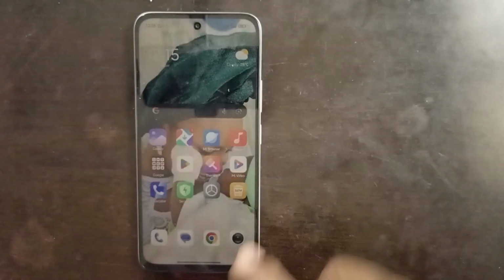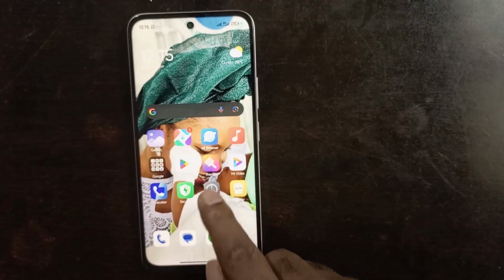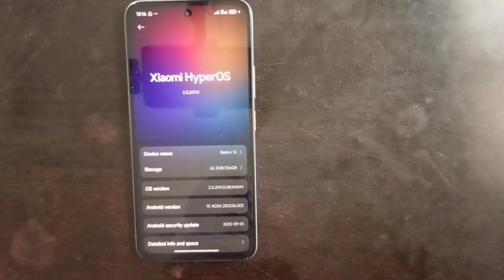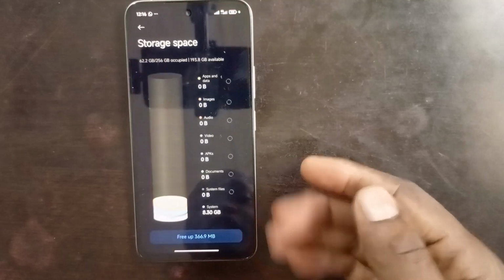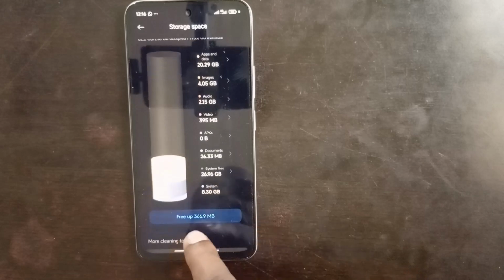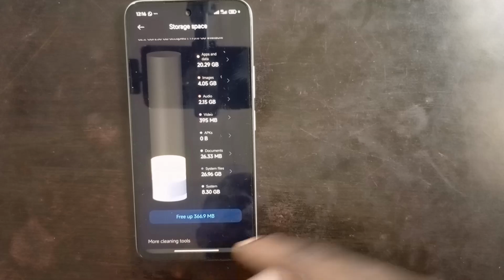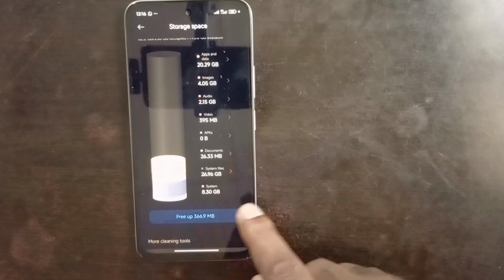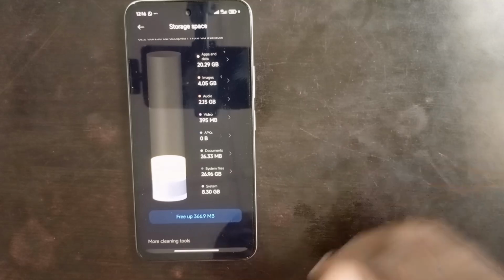Free Up Redmi 15 Storage — Step by Step Cleanup Tips!